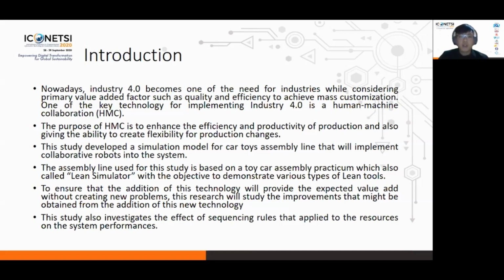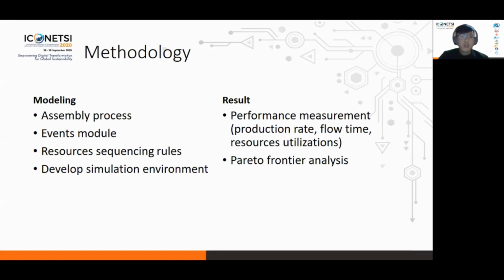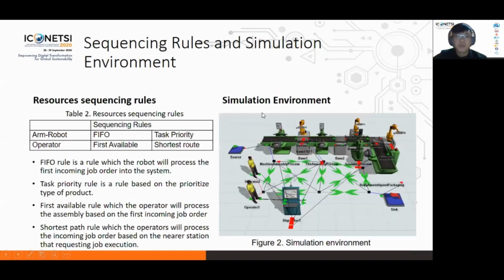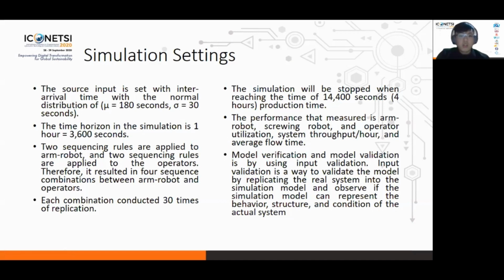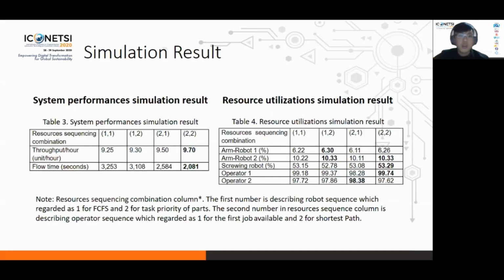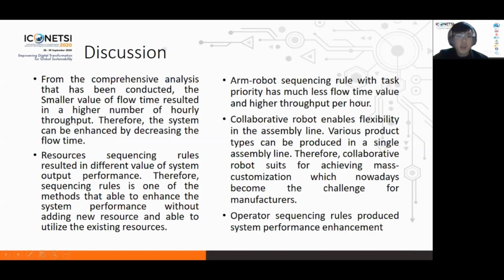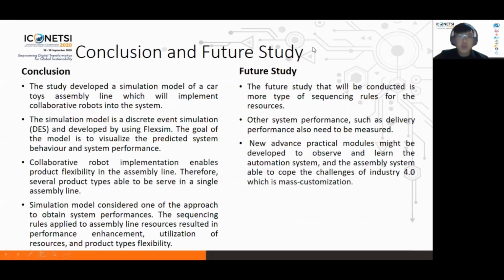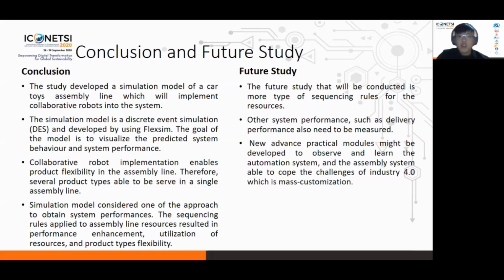POM-01 Paper Presentation | ICONETSI 2020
28-29 September 2020

POM-01
Category: Production and Operation Management

Title:
System Modelling and Simulation for Study of Human-Machine Collaboration Technologies Implementation on Assembly Line

Author:
Ivan Kurniawan, Vicki Ismi Caneca, John Michael Power and Tanika Dewi Sofianti